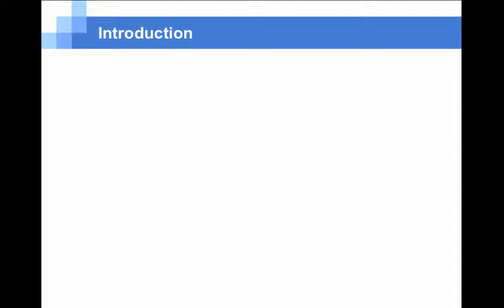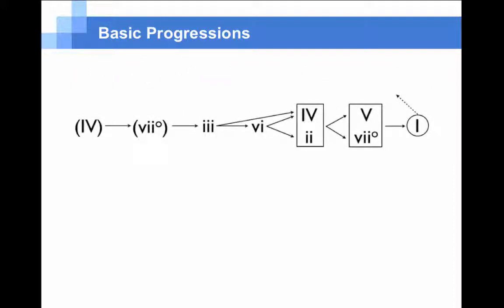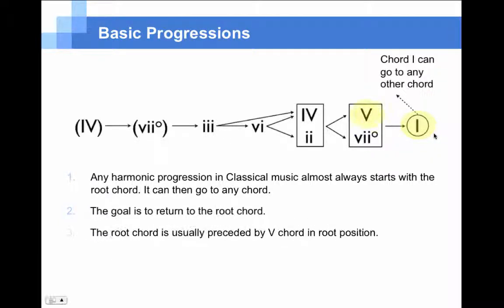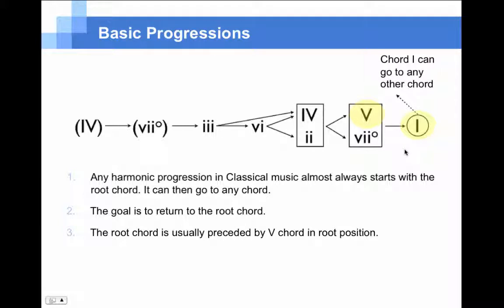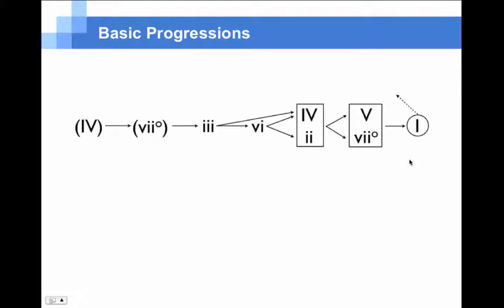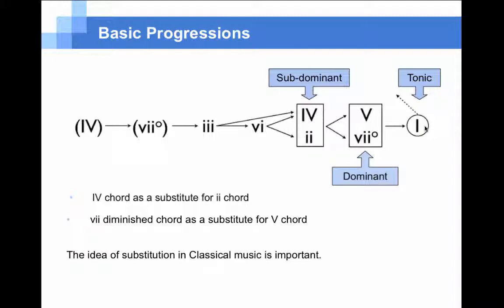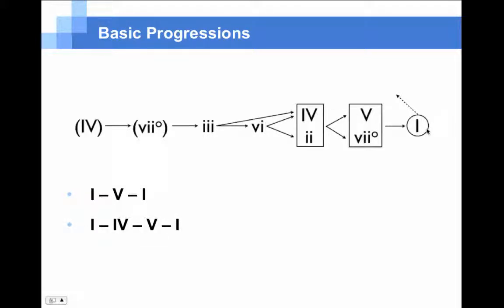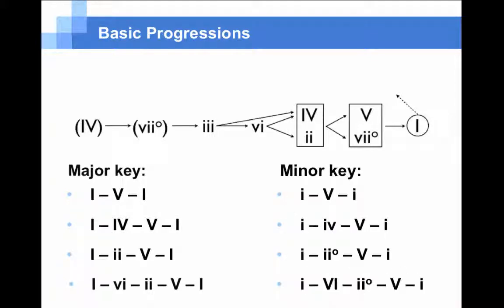Video 1: Basic Progressions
CGSS Composition Workshop